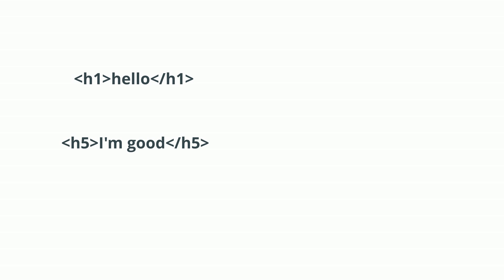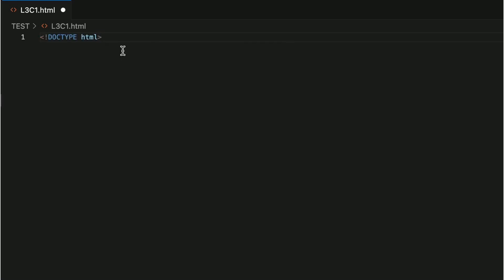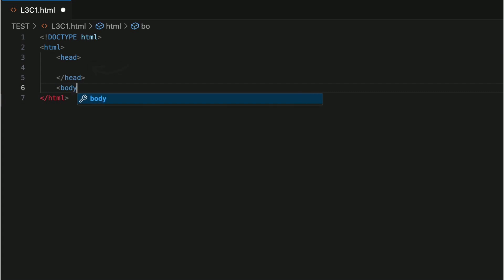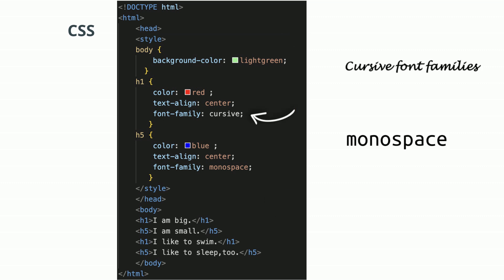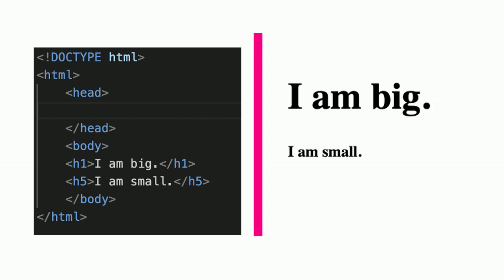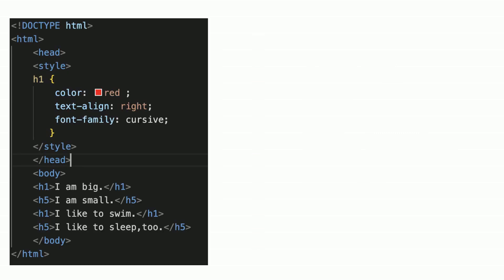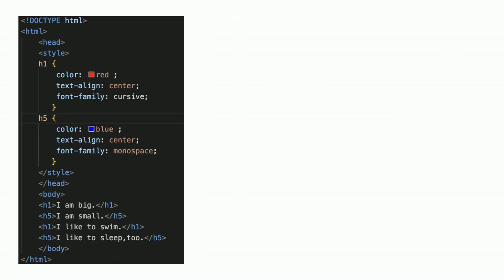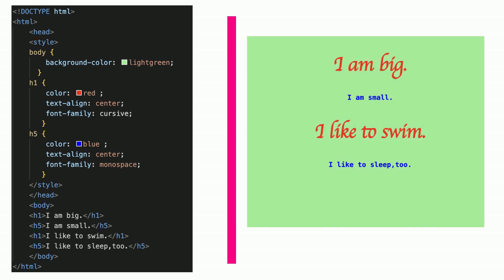CSS in HTML-Lesson 1 || HTML Tutorial || HTML Beginner || MELS STEM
CSS in HTML - Lesson 1 (TEXT ALIGN, COLOUR & FONT in STYLE)
BASIC IN HTML AND WEB PUBLISHING on Linux:
Unit 5 of 8 - CSS in HTML Lesson 1

Learn the basic and essential HTML coding skills and experience
how to publish your website on a server space.
Then, create your first HTML with an editor and ave the file with
the extension of HTML. Upload and assess your codes.